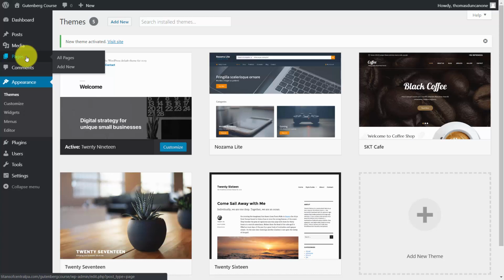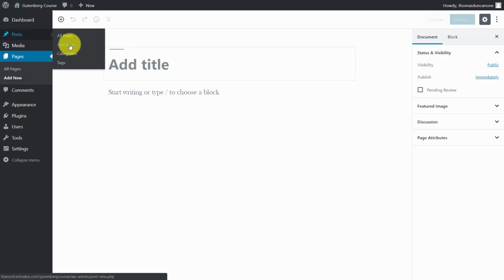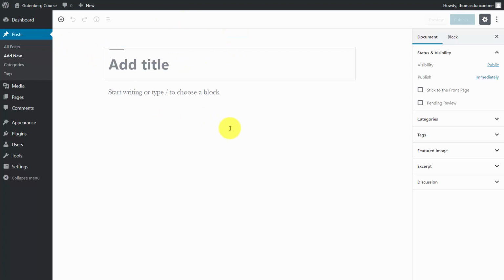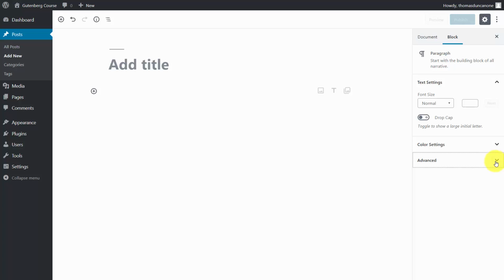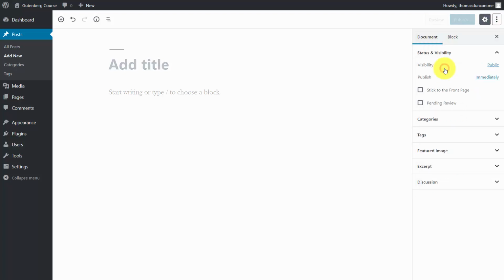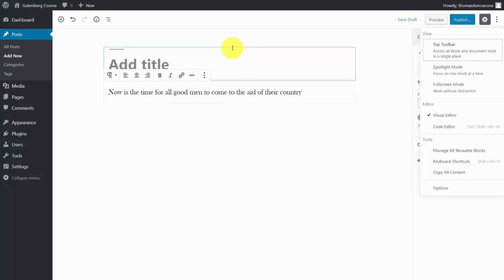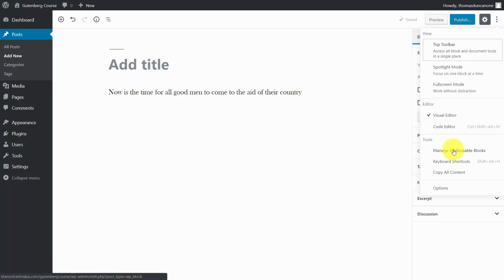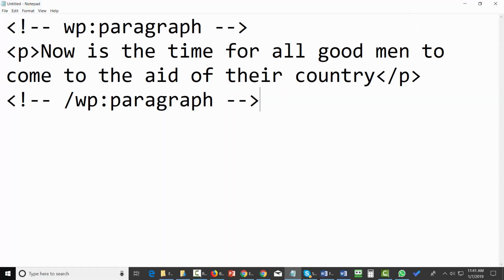Gutenberg WordPress Tutorial - The Editor Layout Part 1